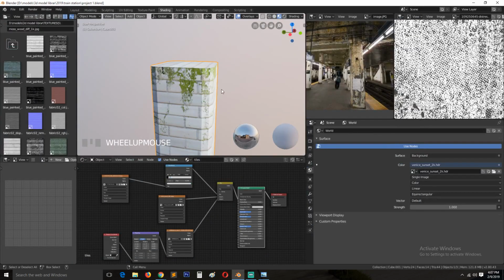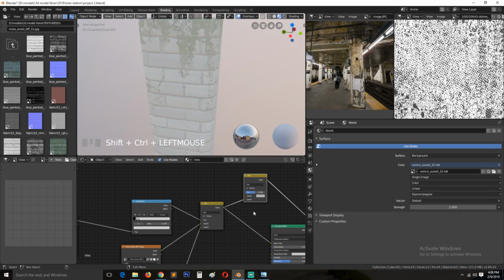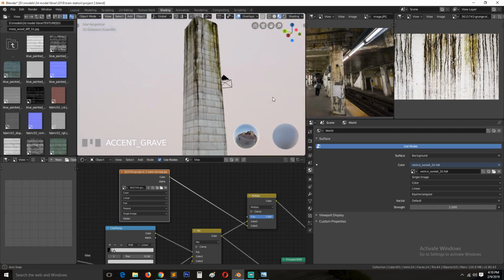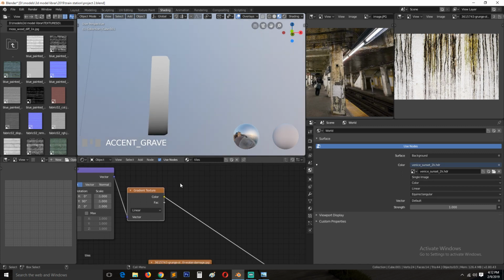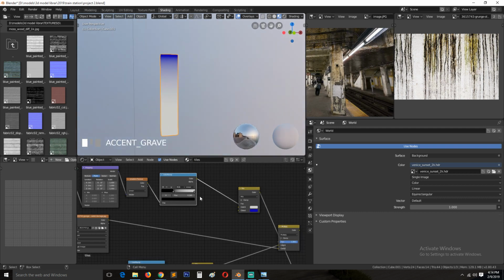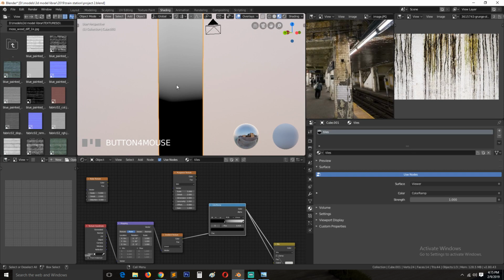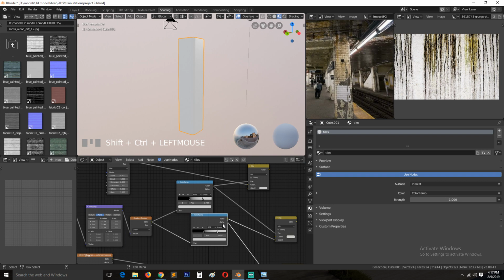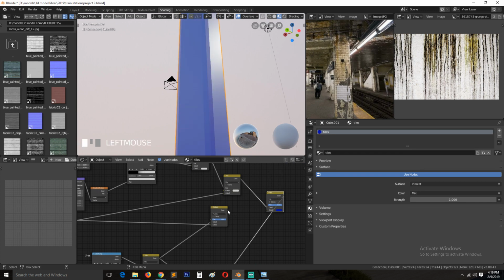part 4 advanced texturing in blender 2.8 layering textures